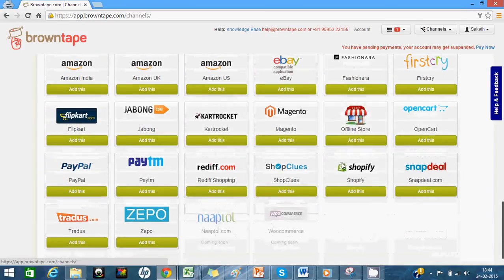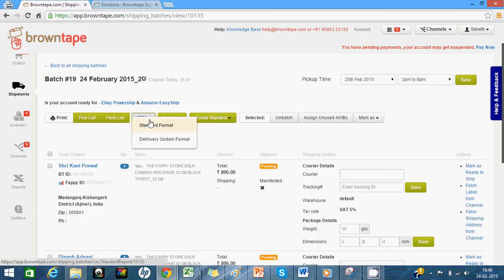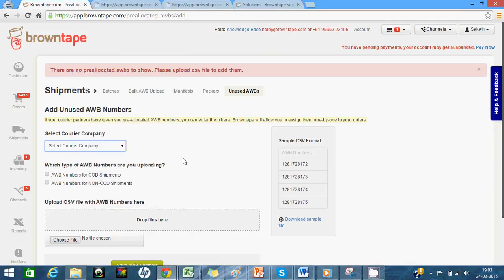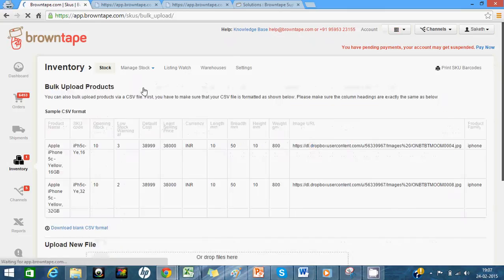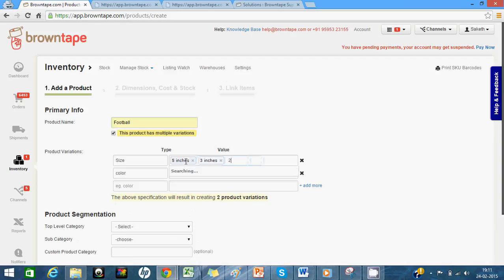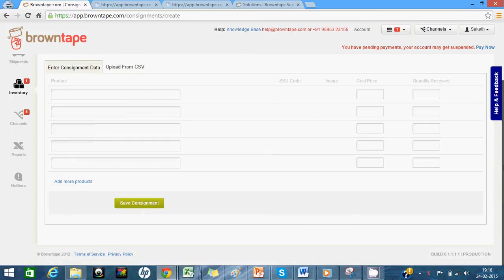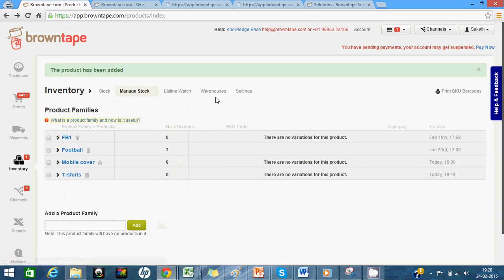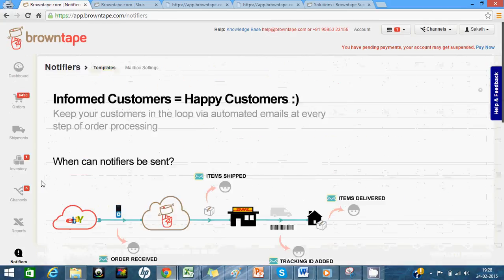Browntape Demo video